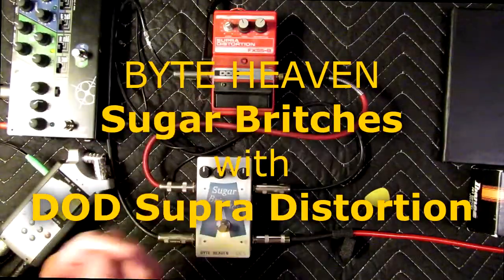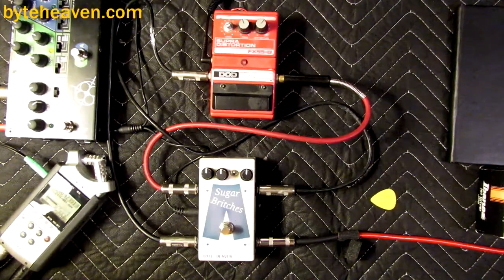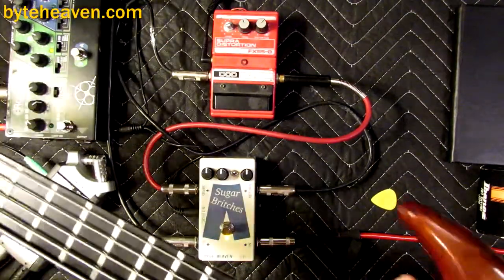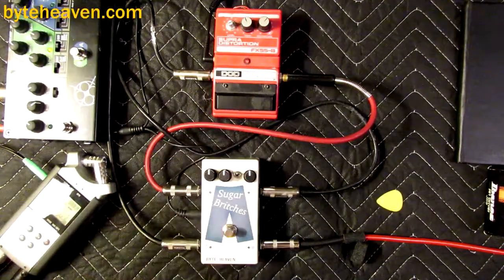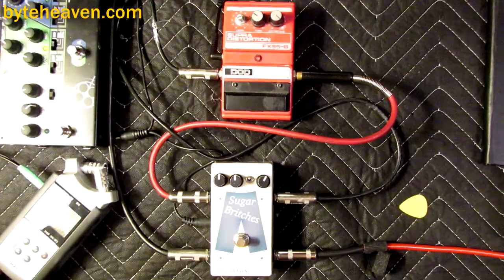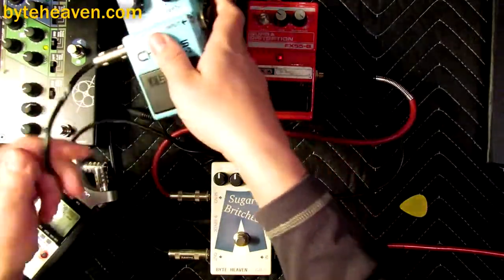Sugar Britches with DOD Supra Distortion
Demo video of the BYTE HEAVEN Sugar Britches crossover-blend pedal with a DOD Supra Distortion in the loop.

Bass: Surine with Delano PMVC/JMVC pickups and EB Cobalt Flats.
Preamp: Radial Bassbone OD